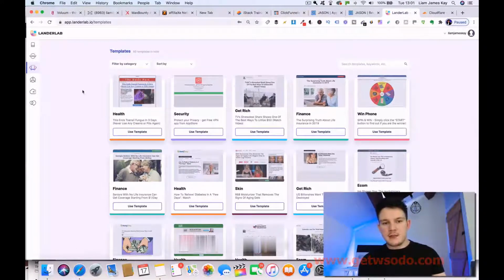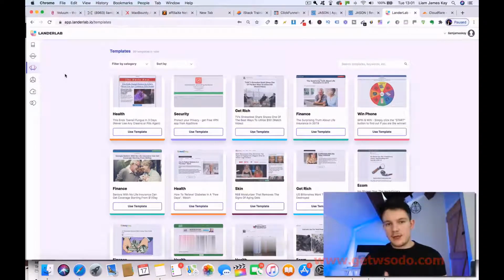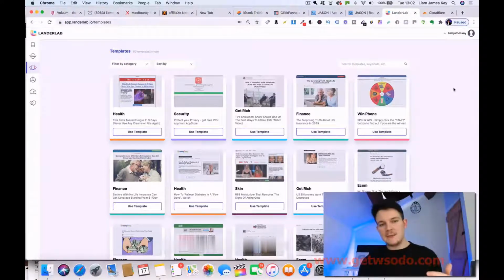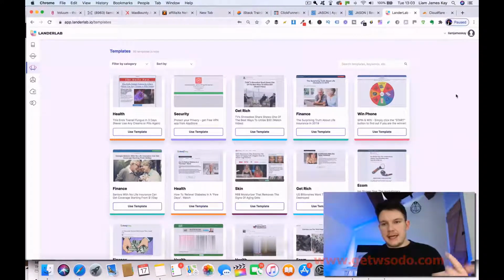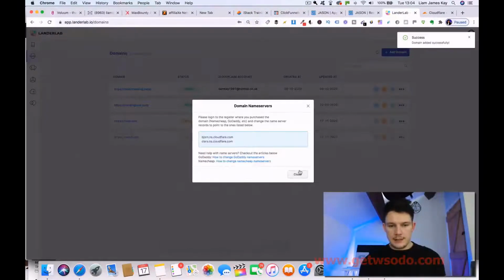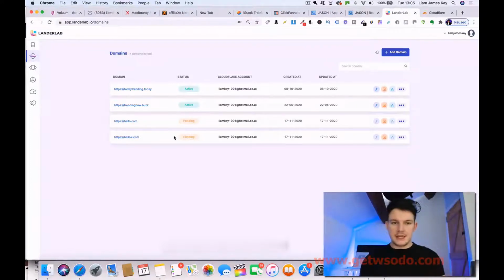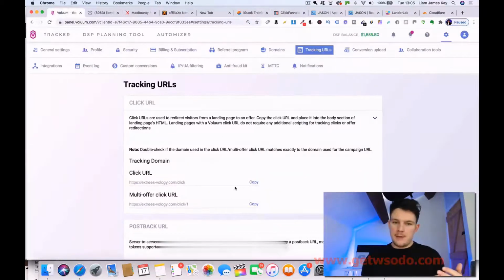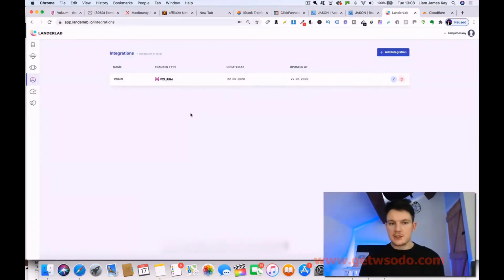3) Crafting Your Campaign - 02 Setting Up Your Tools For Success